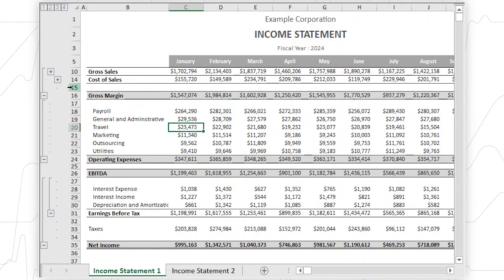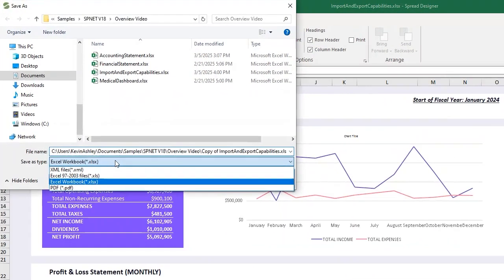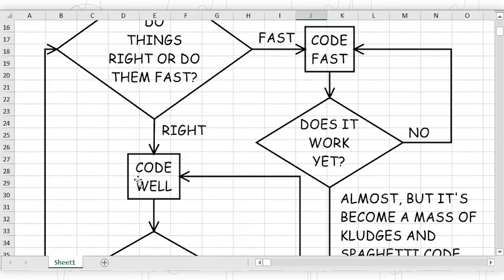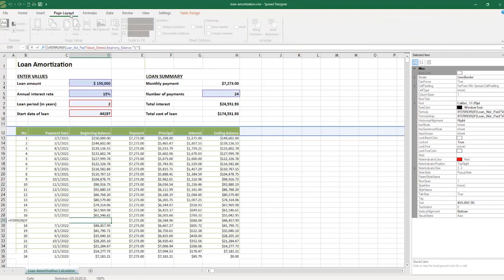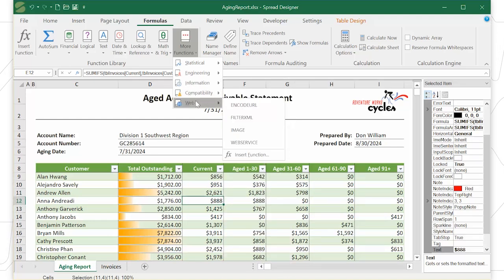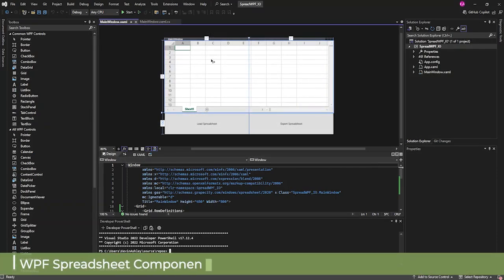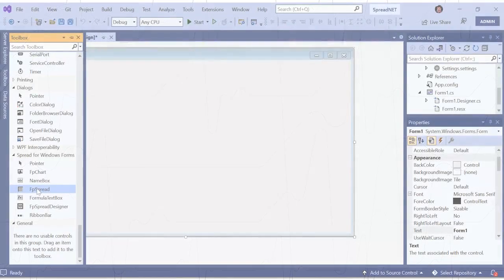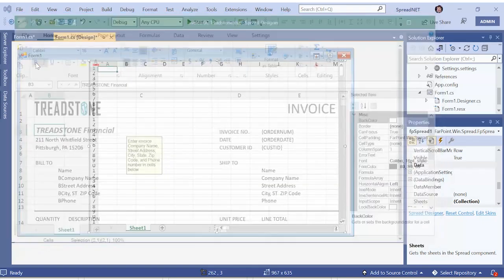Spread.NET: The Leading .NET Spreadsheet Library for WinForms, WPF, and Web Apps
In this overview for Spread.NET we will introduce powerful Excel-like spreadsheet capabilities for your .NET applications. With support for WinForms, WPF, and ASP .NET WebForms, you can add advanced calculations and functions to create a familiar application experience for your users.

00:15 Explore the Industry’s Leading Spreadsheet Solution
00:32 Discover Our C# .NET Spreadsheet Component’s Capabilities
01:54 Leverage a Powerful Built-In Calculation Engine
02:22 Develop with C# or VB for Several Popular Frameworks
03:03 Get Started with Our C# .NET Spreadsheet Component
03:43 Learn More About Our C# .NET Spreadsheet Component